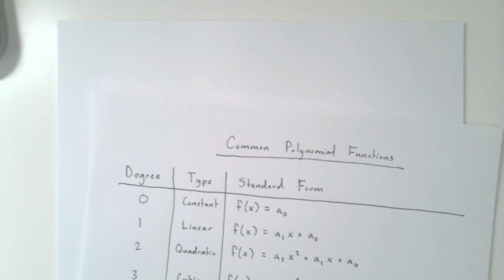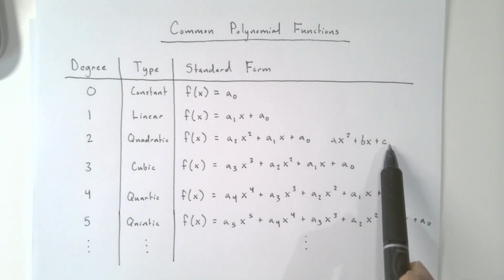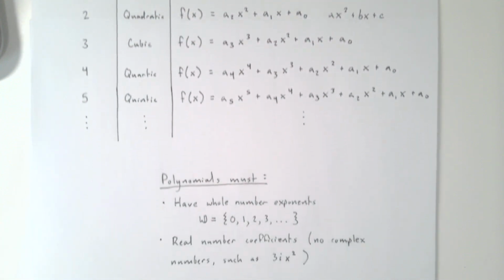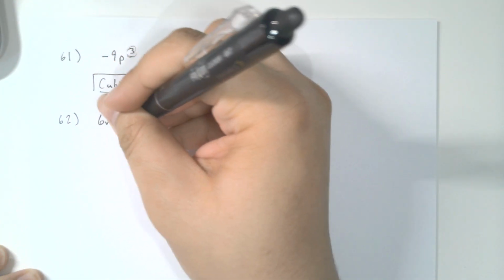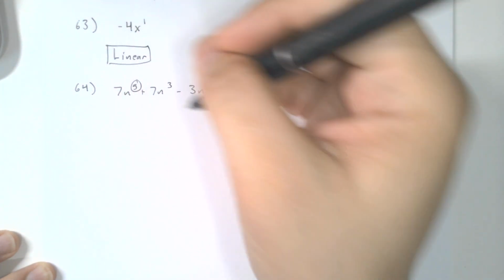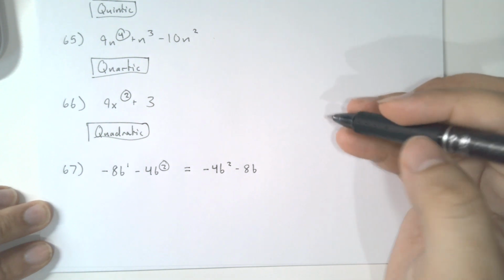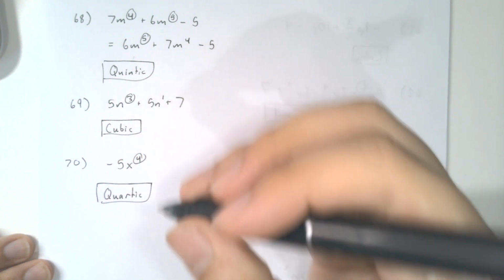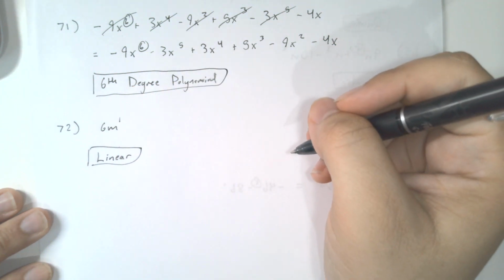Section 6 - Algebra 2 Spring 2023 Final Exam Review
Naming polynomials by their degree.